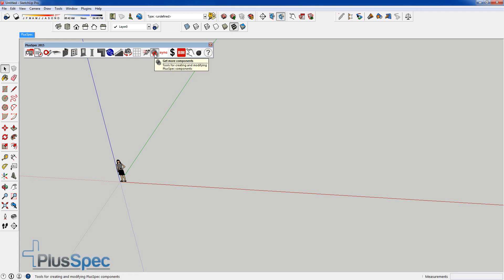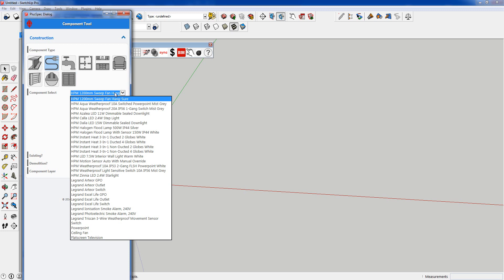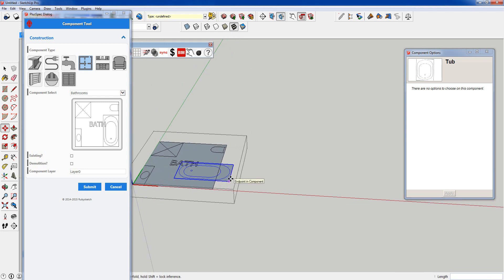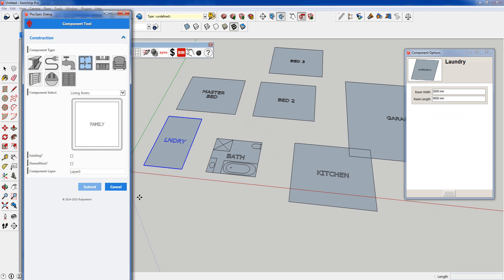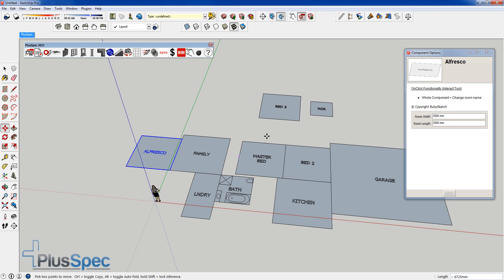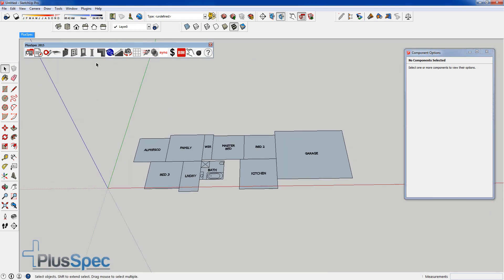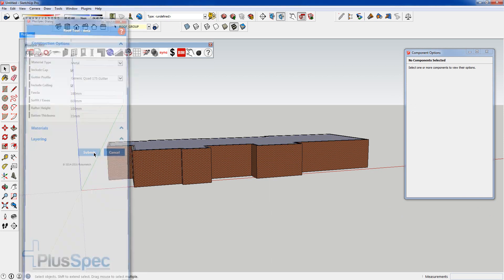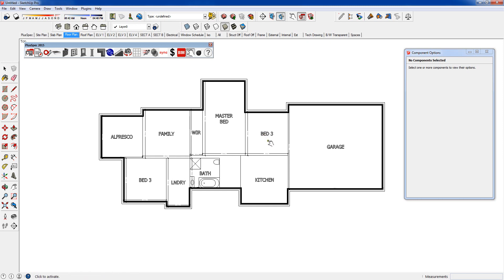2D Floor plans to 3D in minutes. SUPER COOL! NEW 2 PlusSpec Sneak peek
This is the first release and it is cool! Designing with PlusSpec has never been so easy! This shows a quick layout of walls and rooms, there is a heap more coming. SUPER COOL!

Plusspec Team.